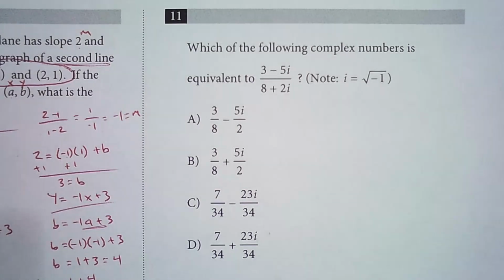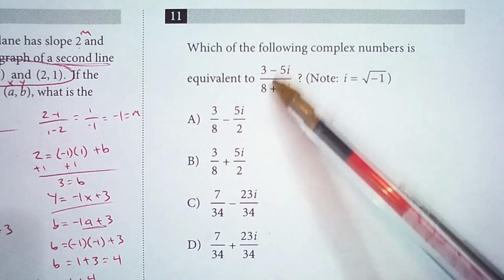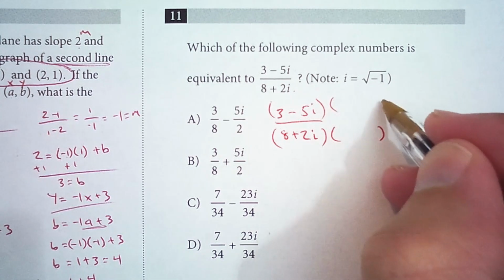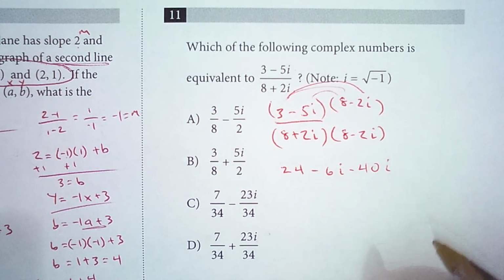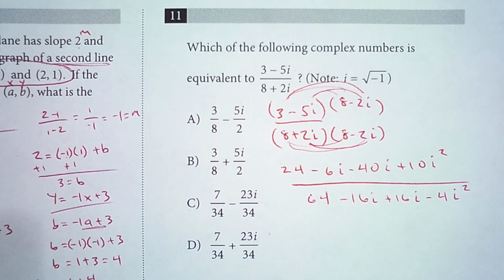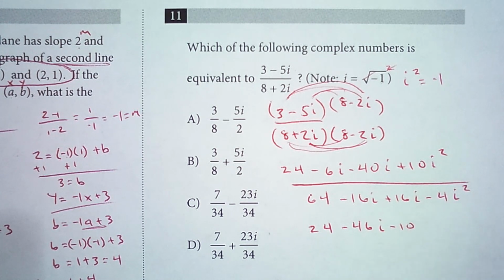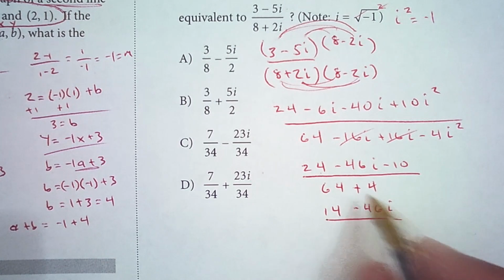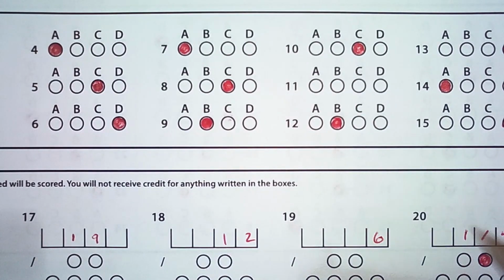SAT Math Problem of the Day #42